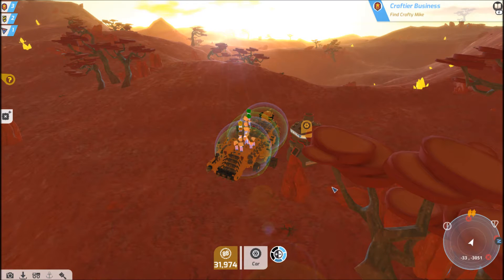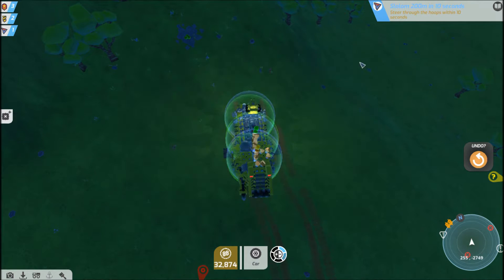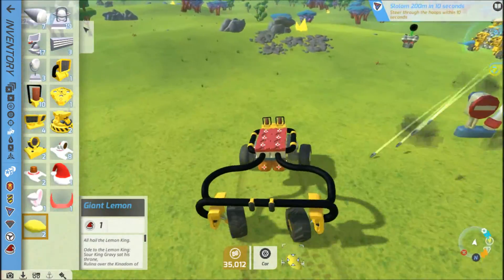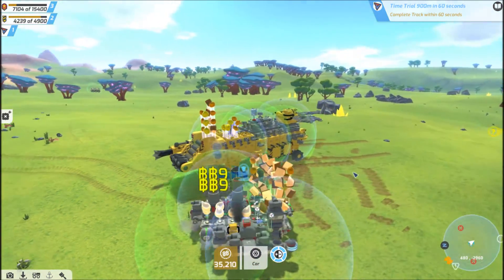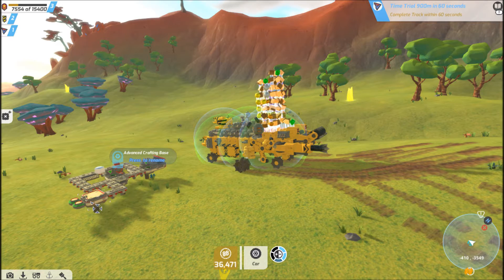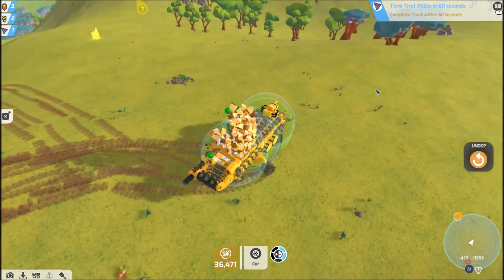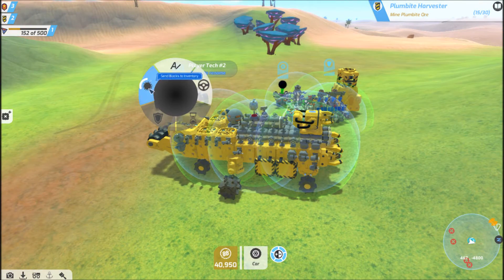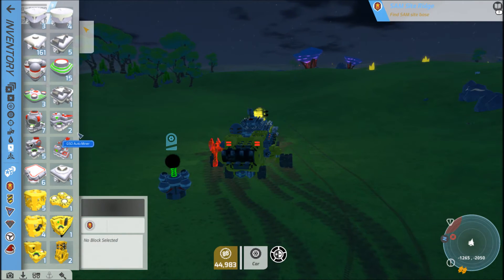Terra Tec E7 Off to the races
After I could Not stop playing during a free steam weekend I had to buy this game and share with you the fun of Terra Tec

TerraTech is an open-world, sandbox adventure game, where you design and build your own creations through a mix of crafting, combat and discovery. Design vehicles from a huge library of blocks. Scavenge, craft and buy new parts to survive and become the ultimate planetary prospector.